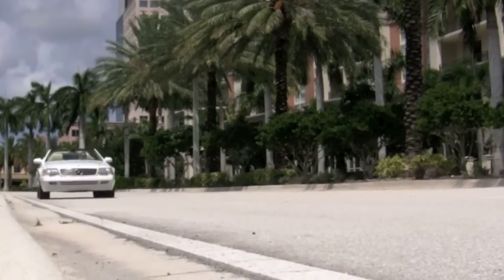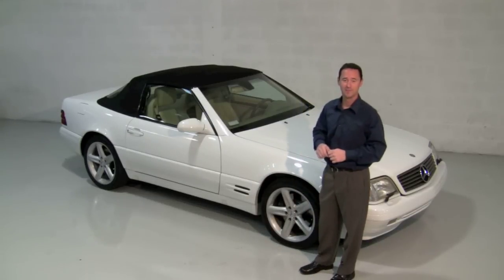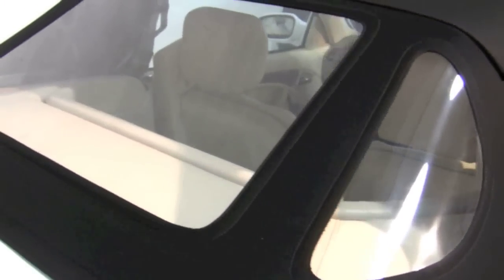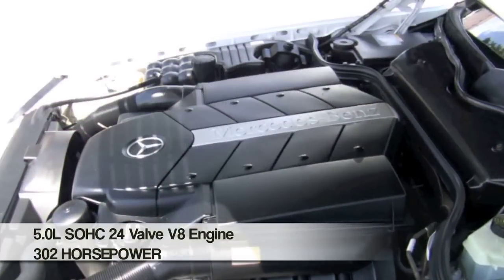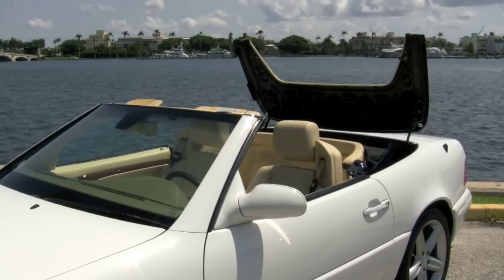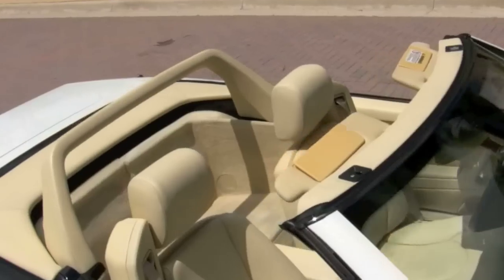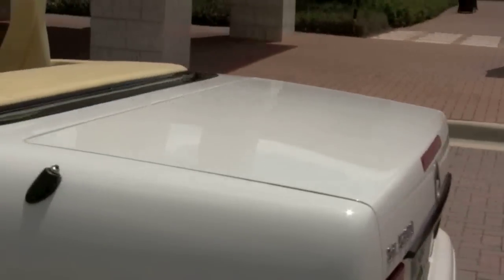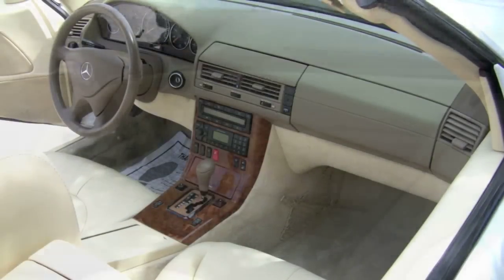1999 Mercedes-Benz SL500 Roadster Convertible White & Tan Community Auto Sales